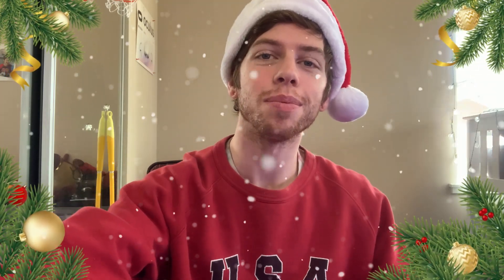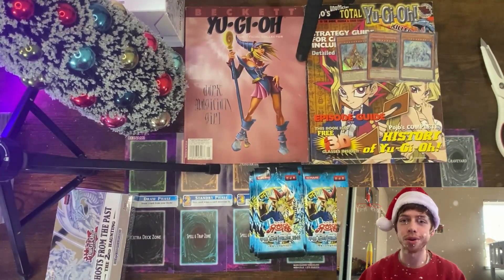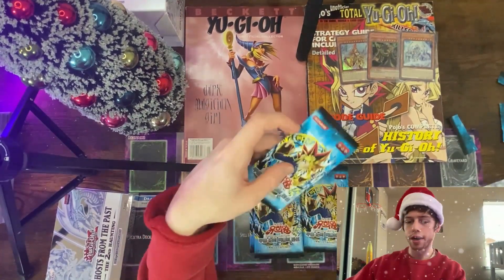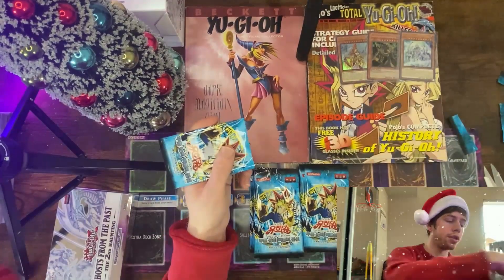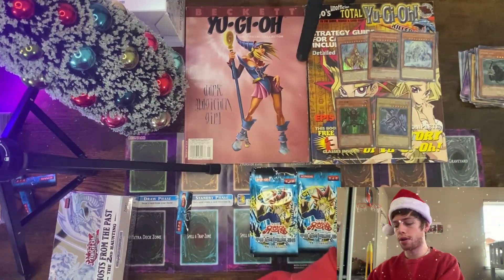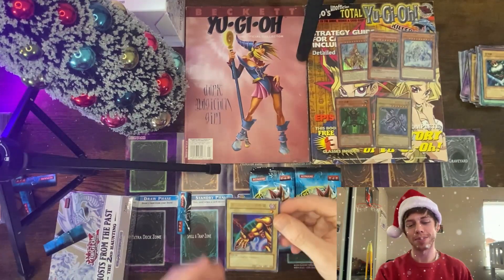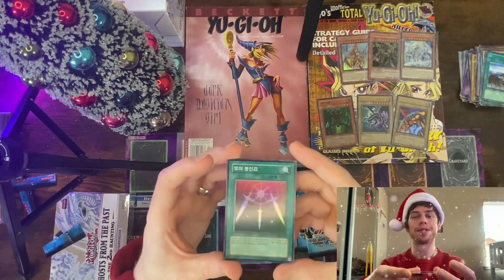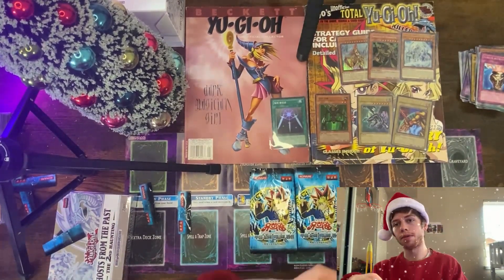Another Legend of Blue Eyes White Dragon Unboxing! [Yu-Gi-Oh!] (Korean) | Happy Holidays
Happy Hanukkah, Happy Holidays, Merry Christmas.
Today I am opening another Legend of Blue eyes Booster box Korean edition. Looking for cards such as Exodia Pieces, Blue eyes White Dragon, Red eyes Black Dragon, Dark Magician and the secret rares Tri horned Dragon and Gaia the Dragon Champion.

Music from Uppbeat (free for Creators!)